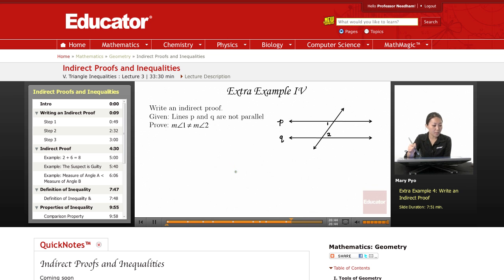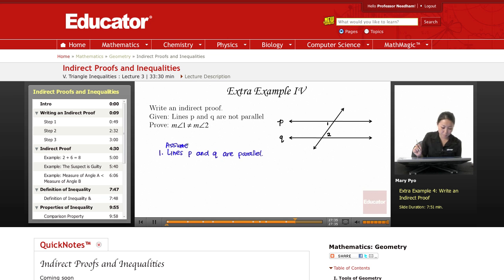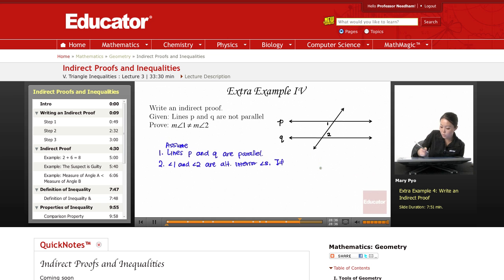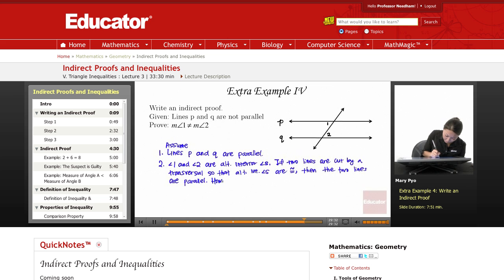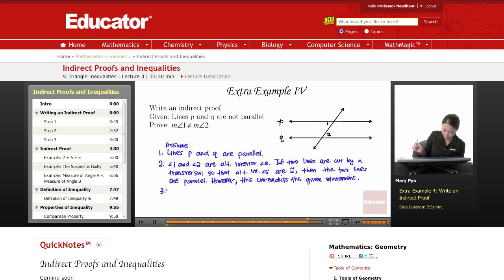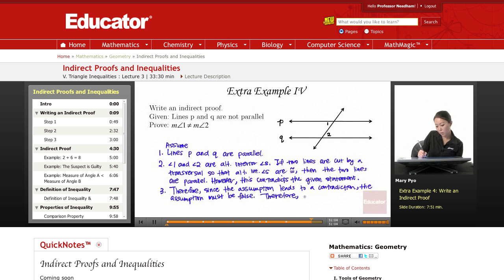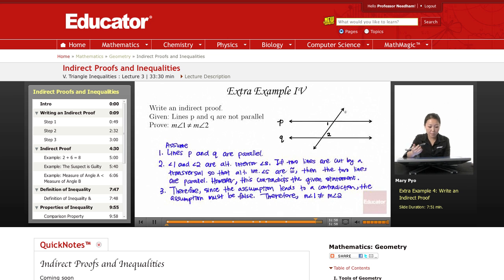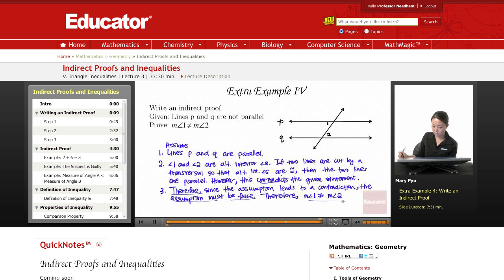Geometry: Indirect Proofs and Inequalities